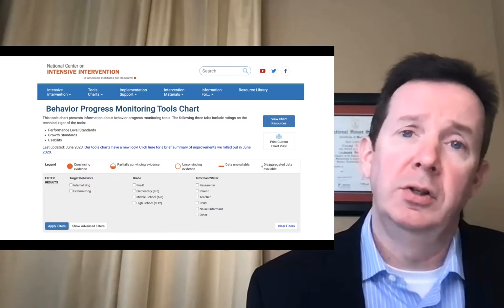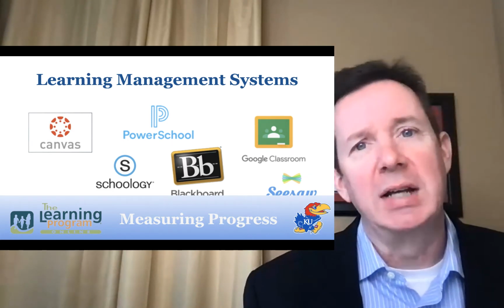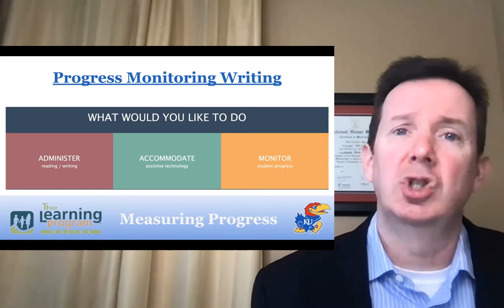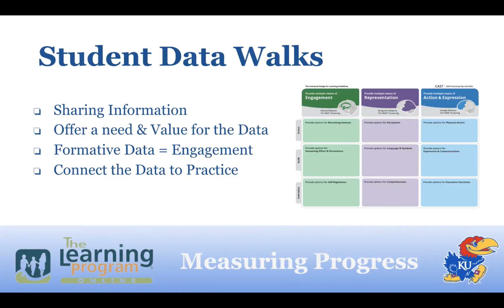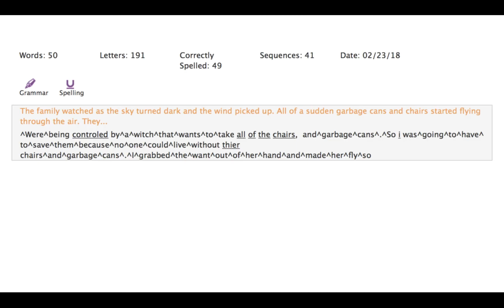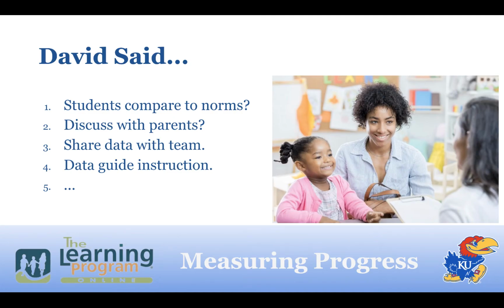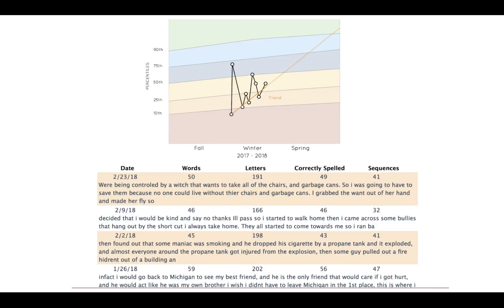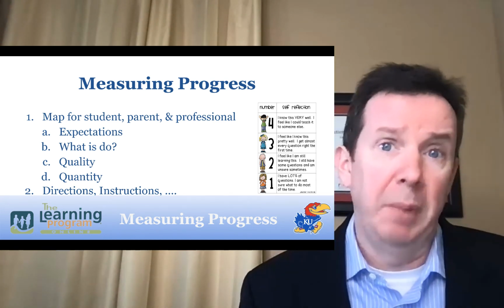Progress Monitoring - Digital Tools - LPOnline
This is an overview for LPOnline on Progress Monitoring and features to be looking for when using digital tools for making sense of Progress Monitoring data.  This aligns with meeting our students needs with Down syndrome.